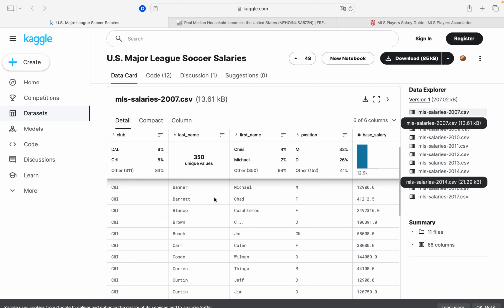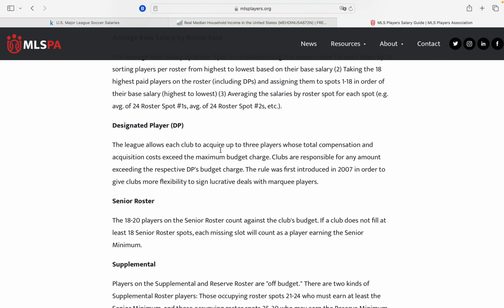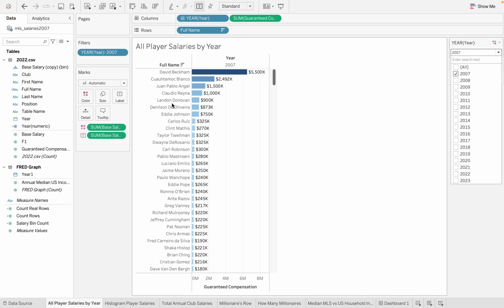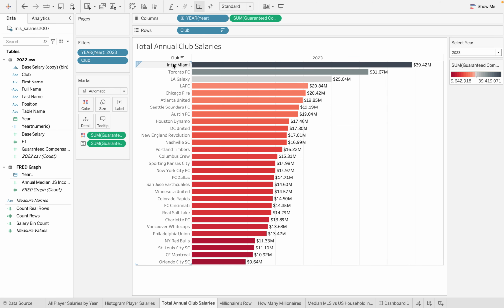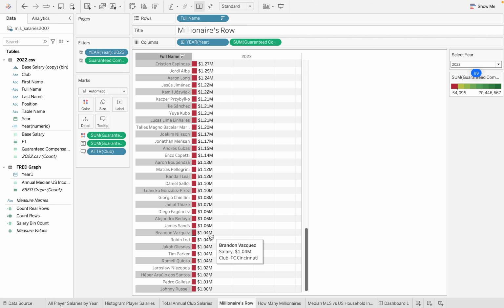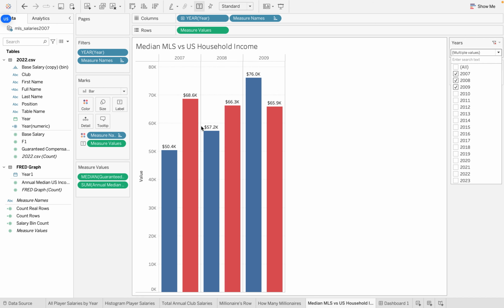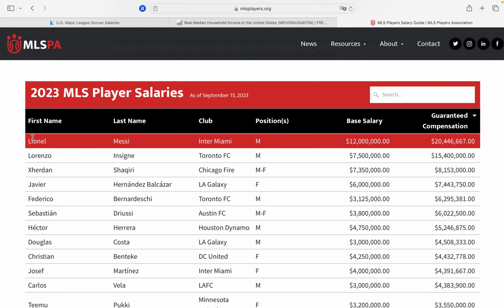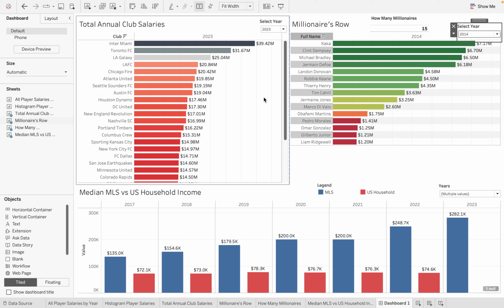MLS 2007 2023 Salary Dashboard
Overview of Tableau dashboard showing player salaries for Major League Soccer from 2007 to 2023.